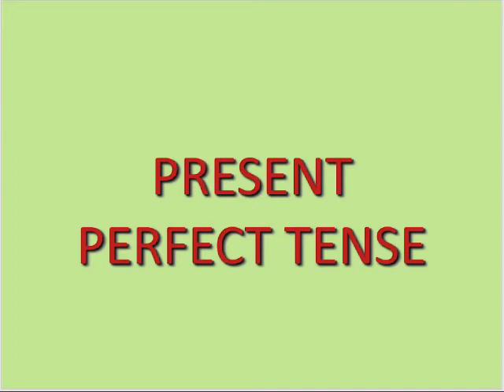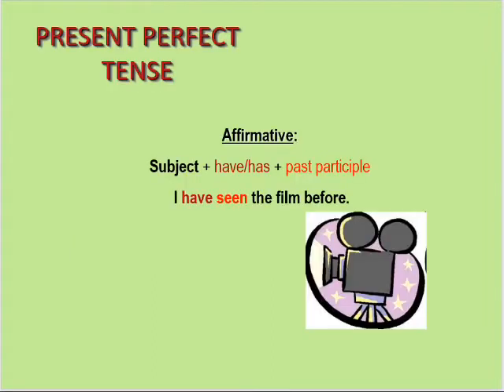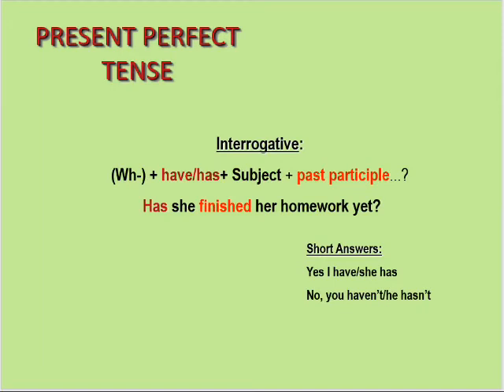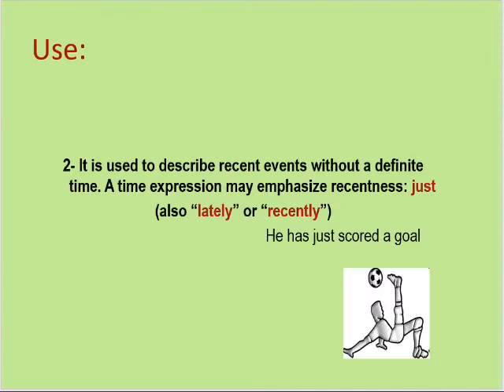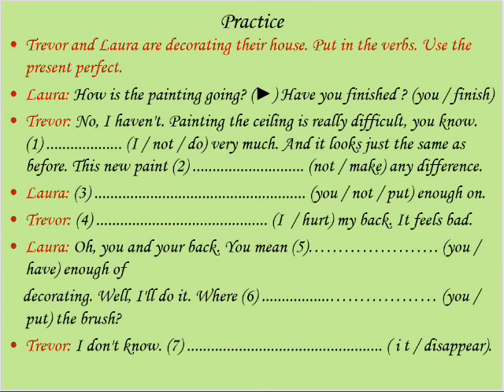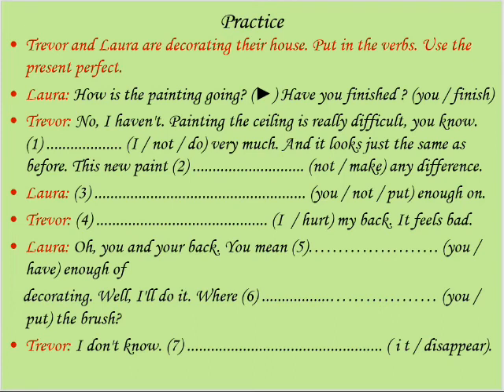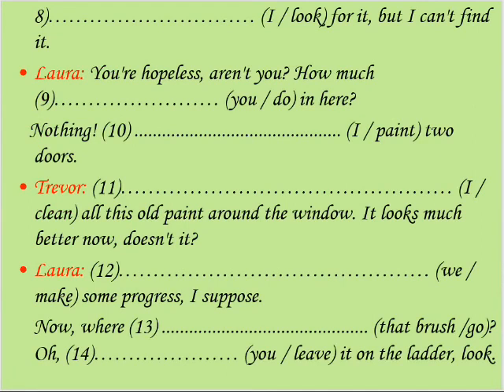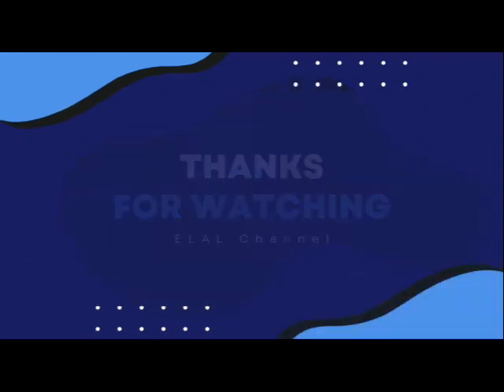Present Perfect Tense (1423/5404/9407 Unit 2 part 2)